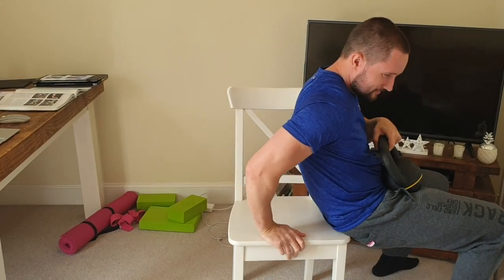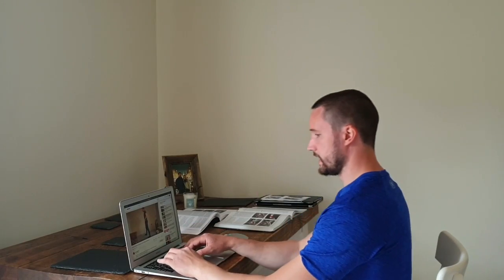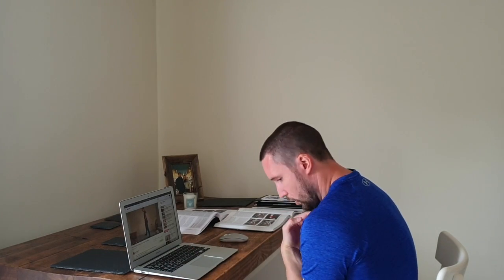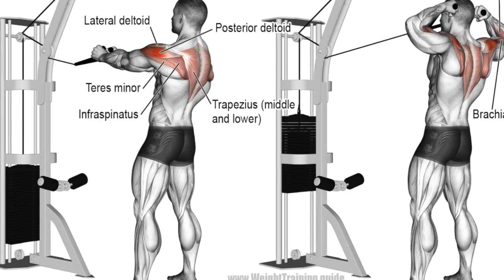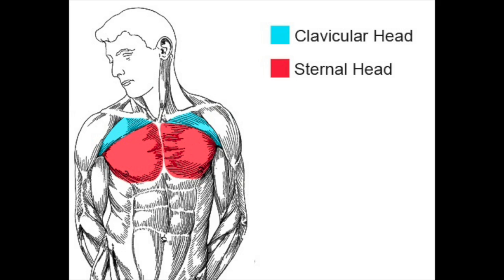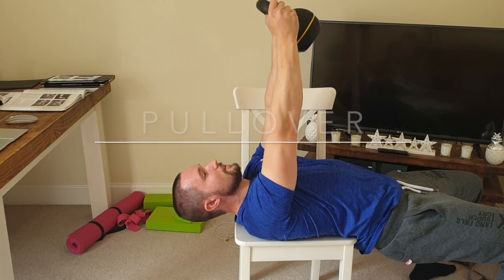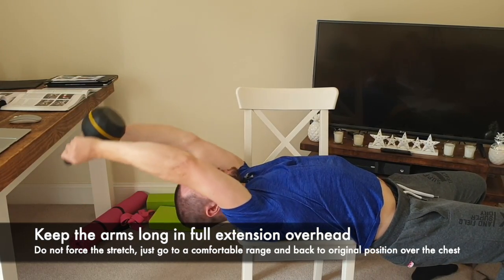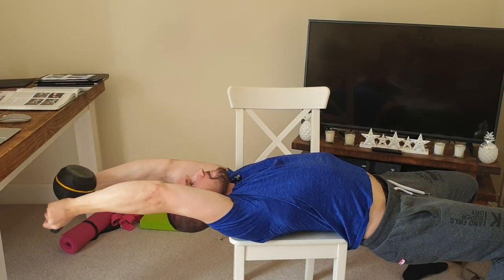One exercise to help build a bigger thicker Chest!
Todays video is all about posture and no matter how many push ups or bench press you do your chest just won't seem to grow.
You see Posture is the difference between a small and big chest, so just watch the video all the way through and adapt this to your training today to build a bigger chest tomorrow.

Also buy our full 12 week beginner bodyweight plan for anyone wanting to build muscle, lose weight or simply to hold onto it until they get back to the gym. The App will provide you with a way of structure and routine during the lockdown that is needed now more than ever.
Don't wait for the gyms to re open, do it now and get back to full form